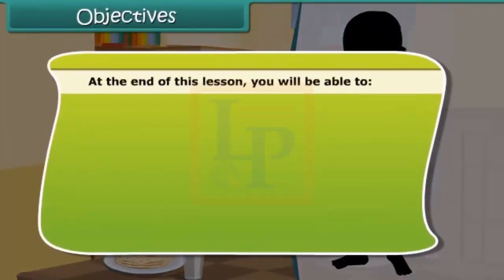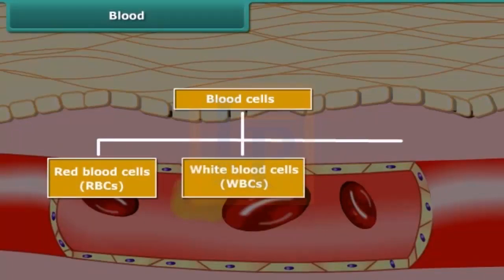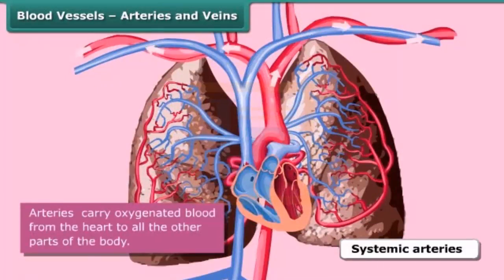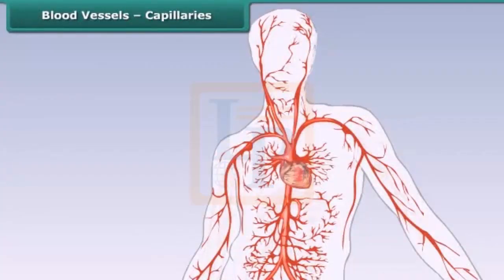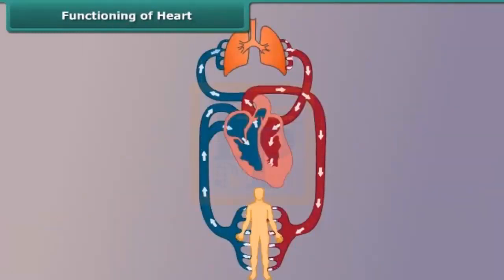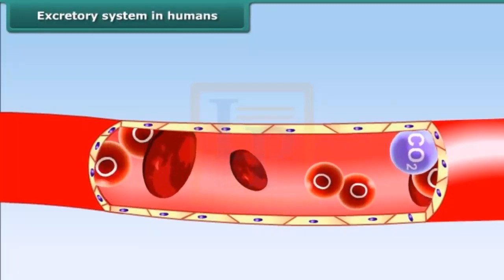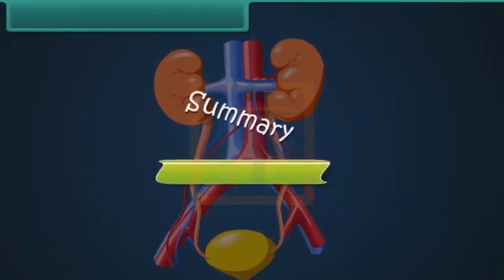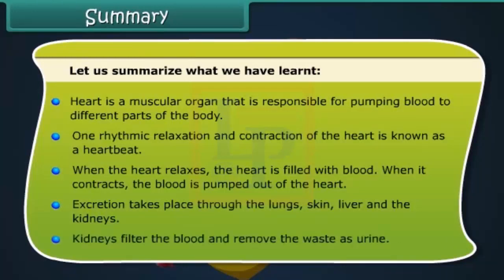Transportation in animals